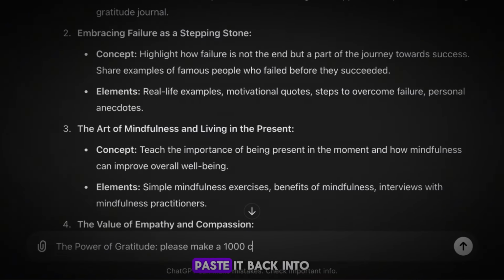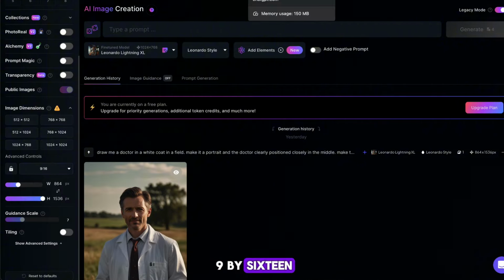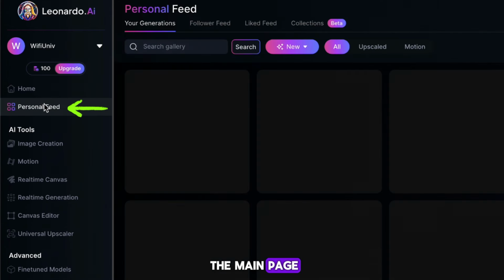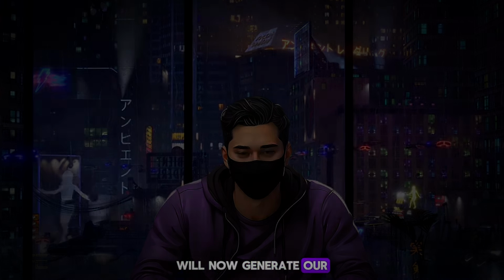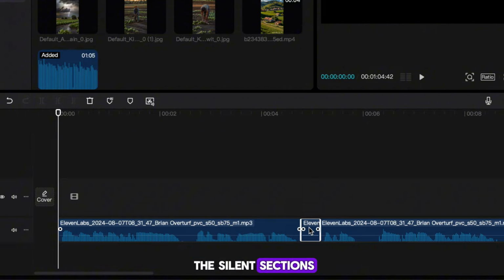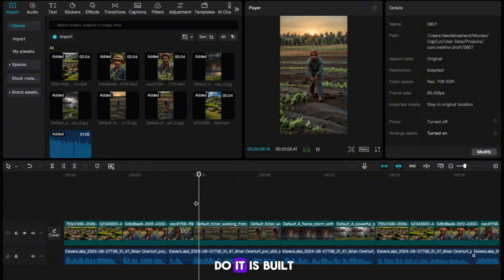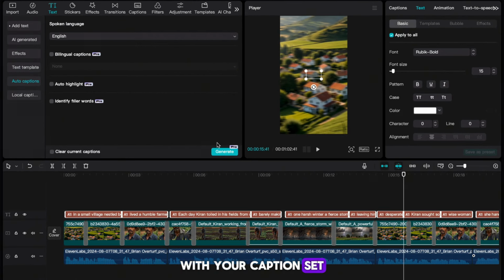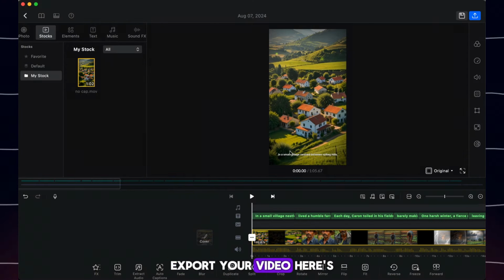The Best UNSATURATED Faceless TikTok Niche To Make $10K In 30 Days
Create Viral Videos in Minutes Not Hours

-timestamps-
00:00 - Intro
00:38 - Example
01:01 - Scripting With ChatGPT
01:53 - Image Generation
04:03 - Community (IMPORTANT)
04:24 - ElevenLabs Voiceover
05:06 - WATCH FULL EDIT
08:16 - Auto Captions